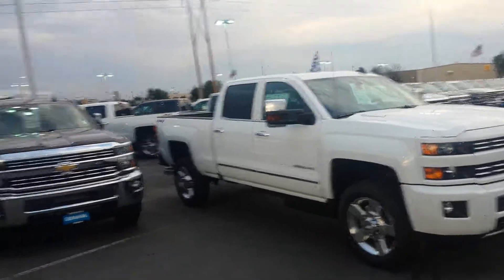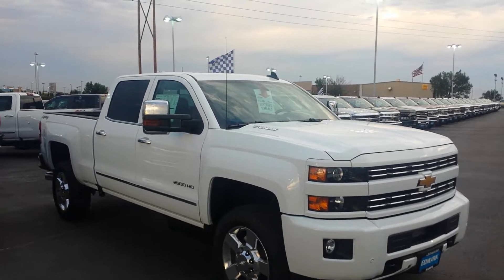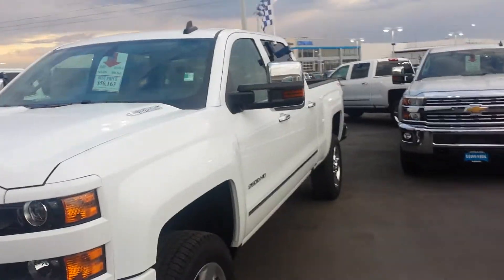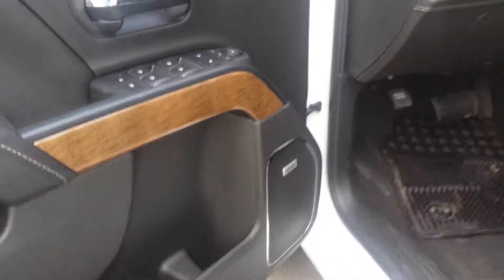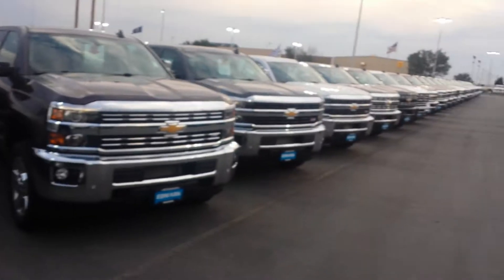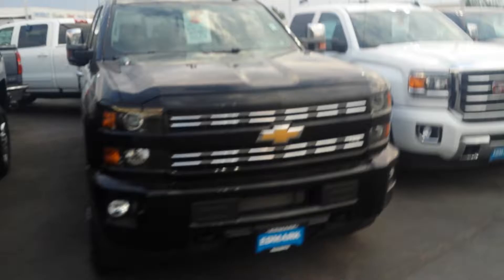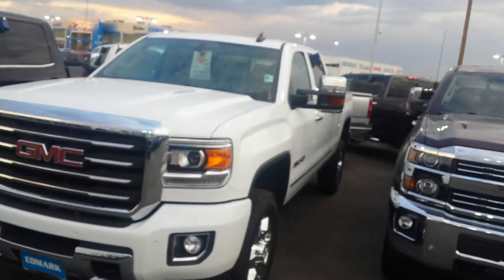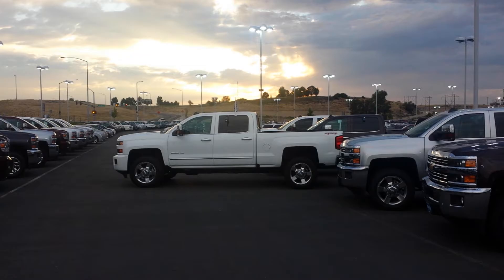Eric here are some trucks from Tim at Edmarks